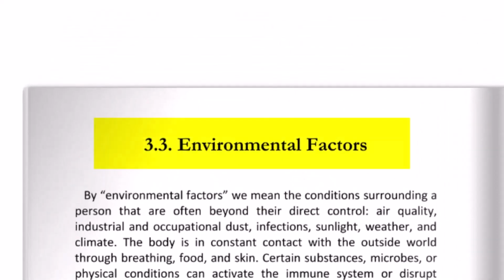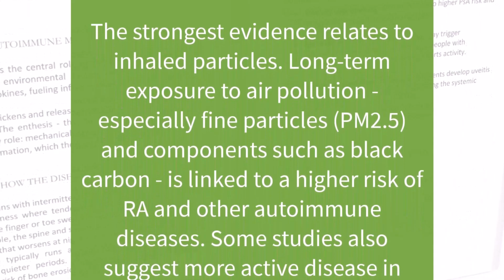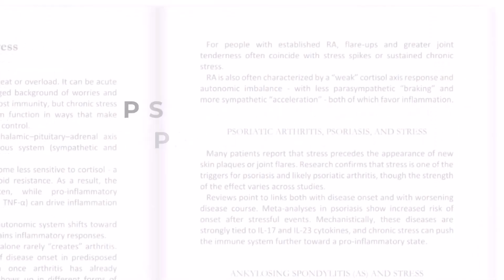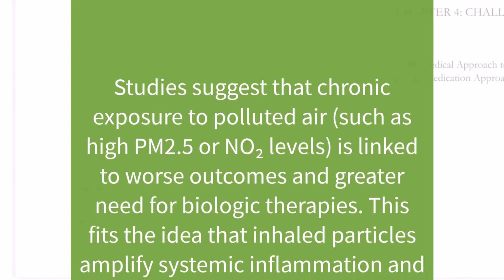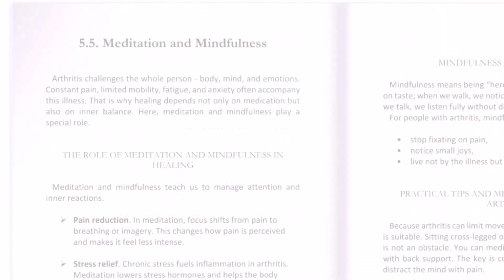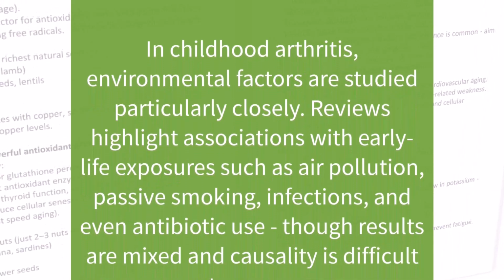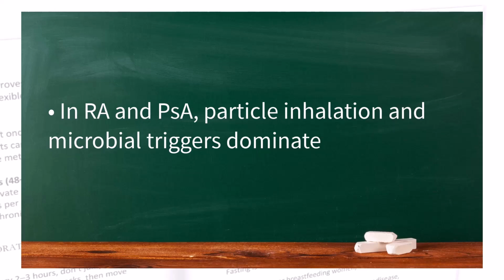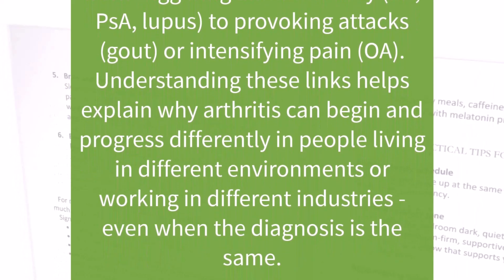🧬 3.3 | Arthritis and Environmental Factors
📘 Read our powerful book “Heal Arthritis Naturally for a Pain-Free Life” — a complete guide from Goldway Academy!